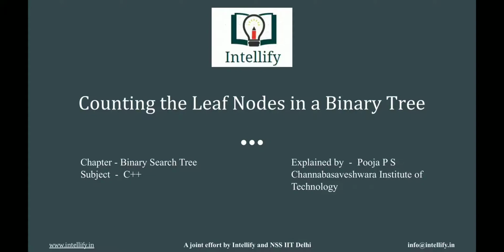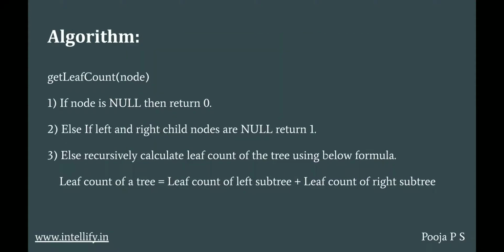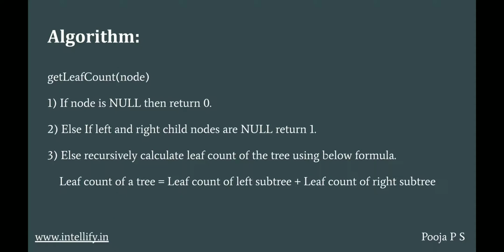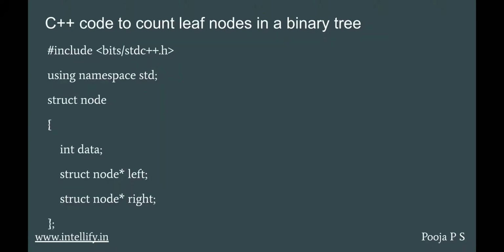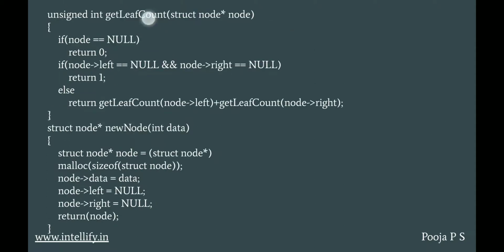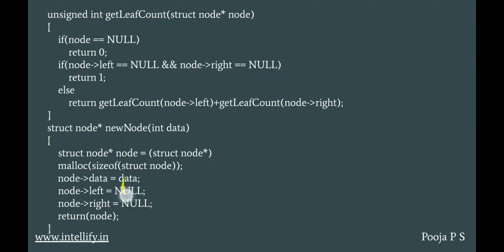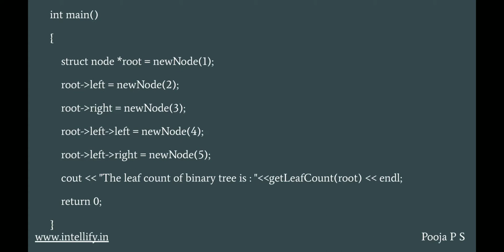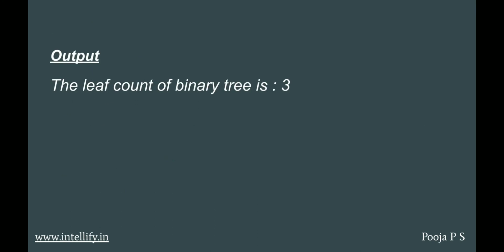Counting the leaf nodes in a binary tree